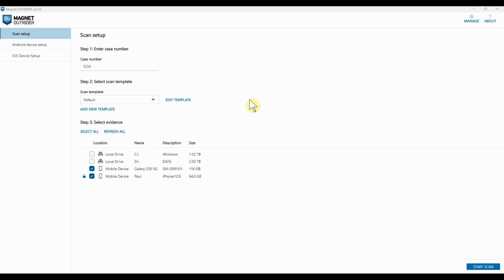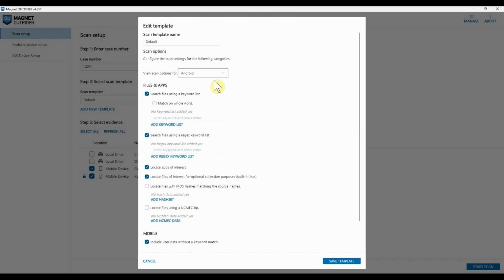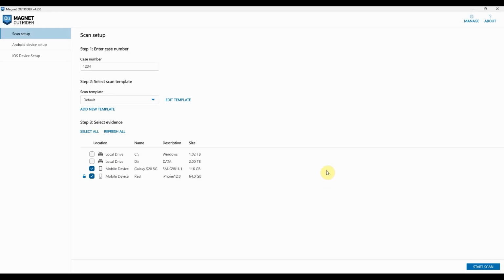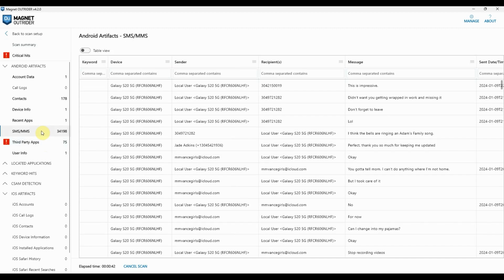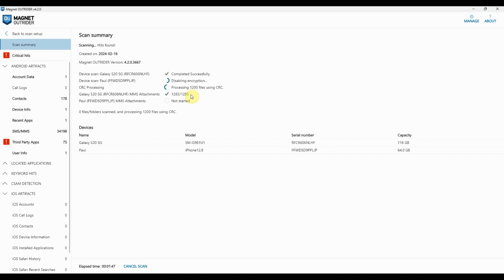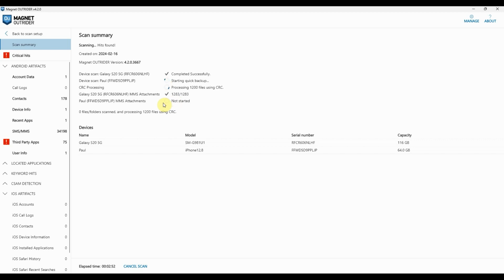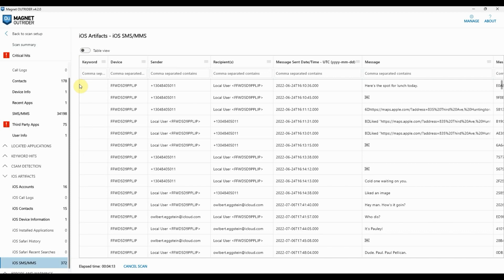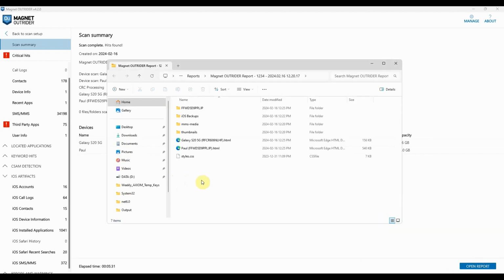Triaging Mobile Devices with Magnet OUTRIDER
From its inception, Magnet OUTRIDER was designed to be a lightweight triage tool focused on ICAC investigations, emphasizing identifying files and applications of interest - across a broad set of evidence sources - and providing actionable results quickly.

As devices have grown in storage capacity, searching the hashes of all available media can be time-consuming. Our new patent pending MAG24 hashing and matching format provides a faster option for triaging media using VICS and CAID hash lists.